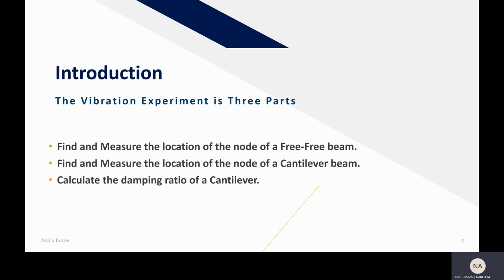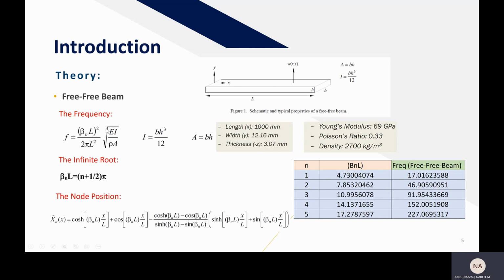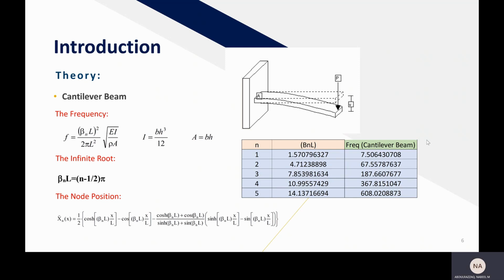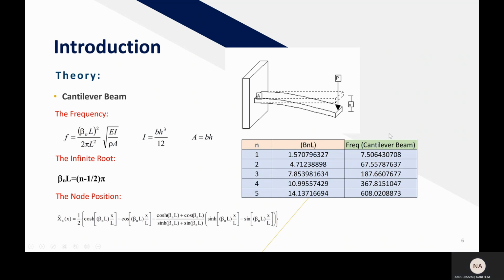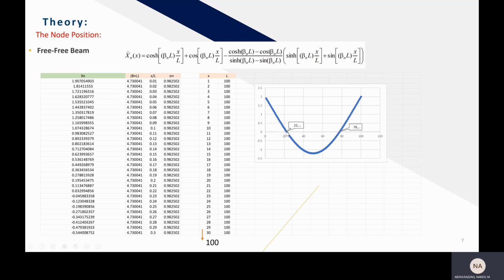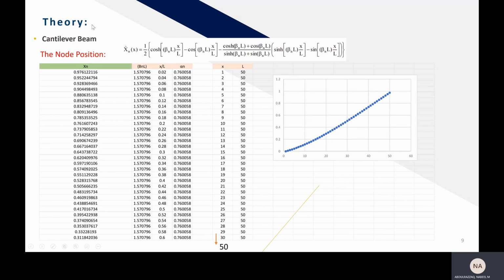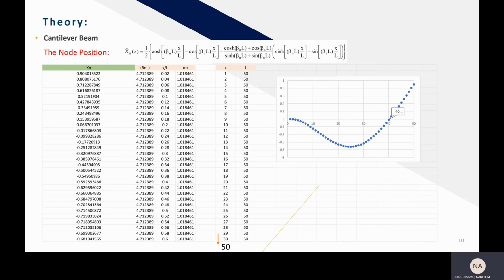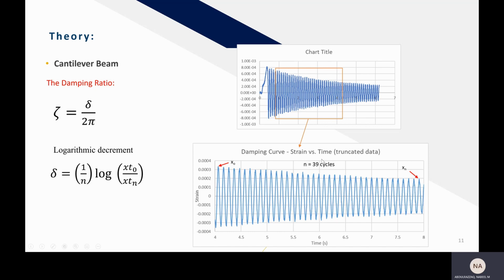Vibration Lab Introduction